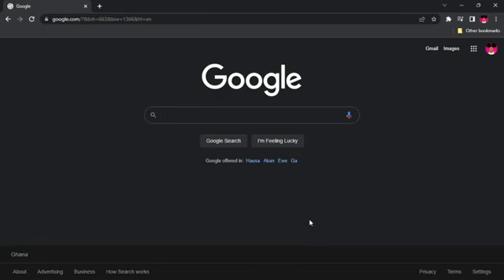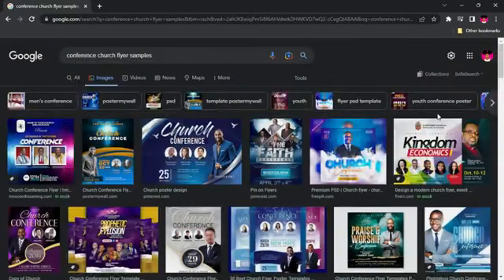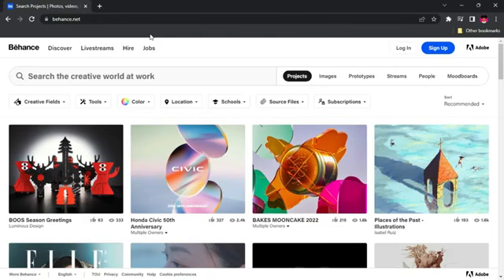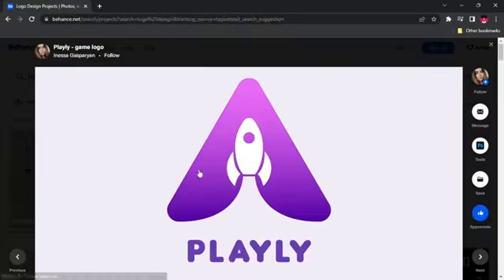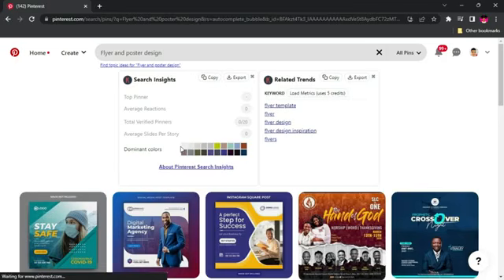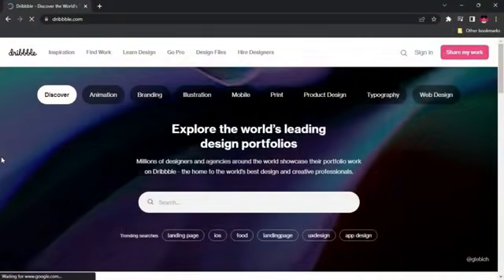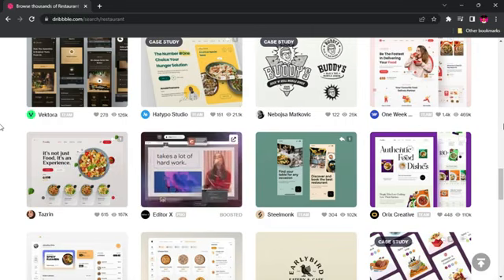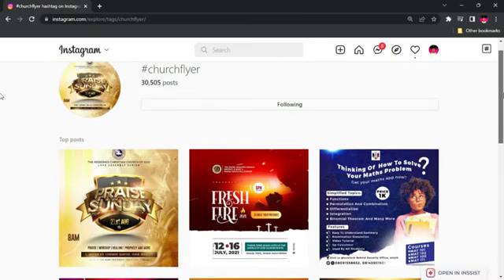graphic design | গ্রাফিক্স ডিজাইন | graphic design full course | PX Design Station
Graphic design শেখা এখন আর কঠিন না! এই ভিডিওতে আপনি পেয়ে যাবেন সহজ, প্র্যাকটিক্যাল এবং powerful tips যা আপনাকে beginner থেকে pro level graphic design skill এ নিয়ে যাবে।